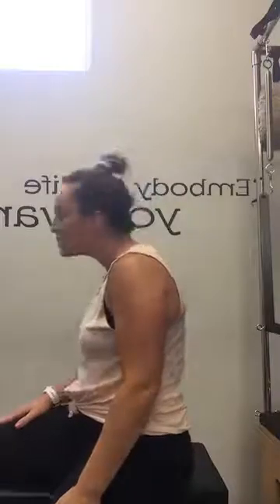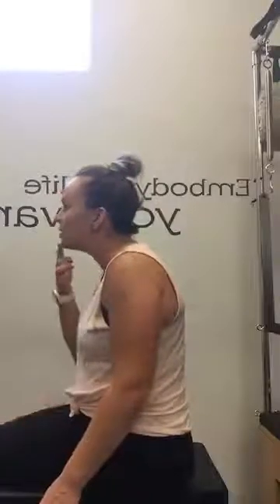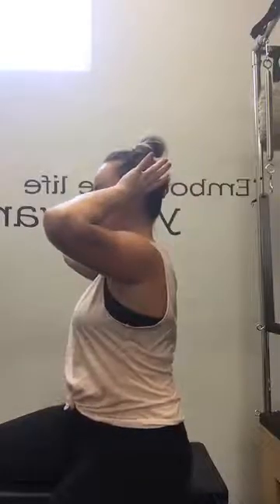Episode 13, Part 5: The Fifth Principle of Pilates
The Fifth Principle of Pilates